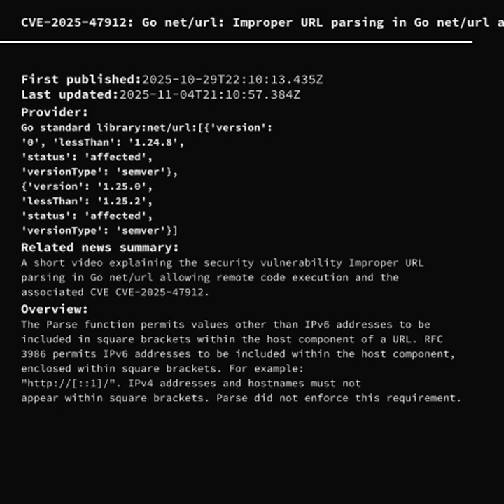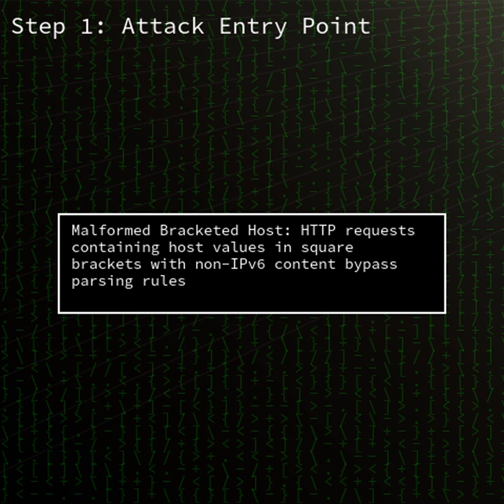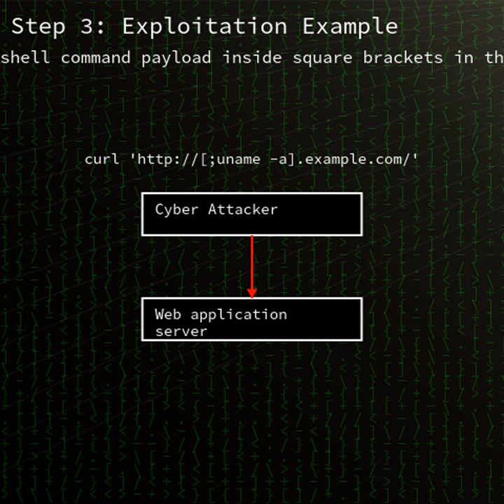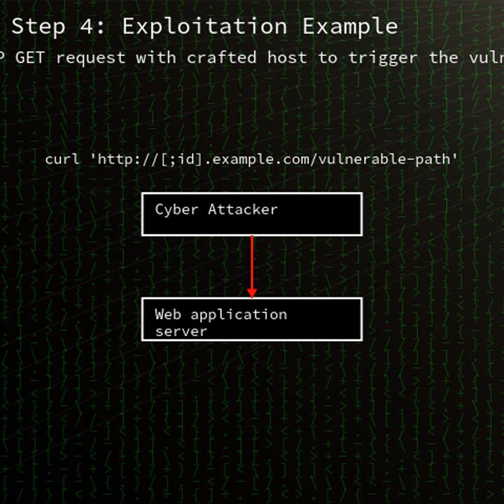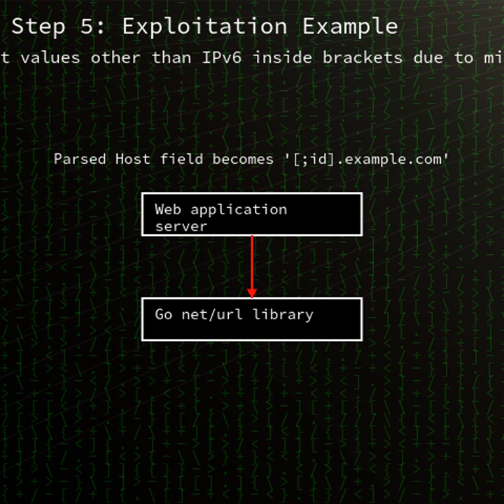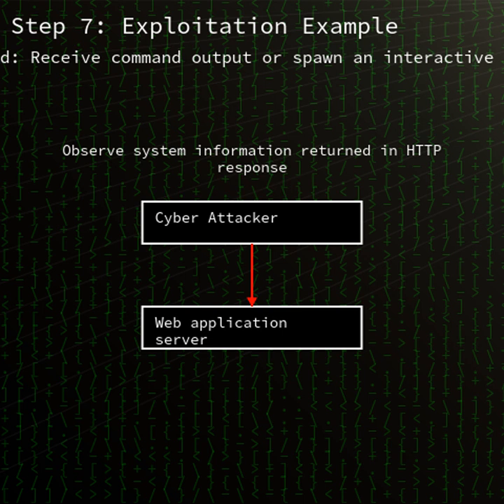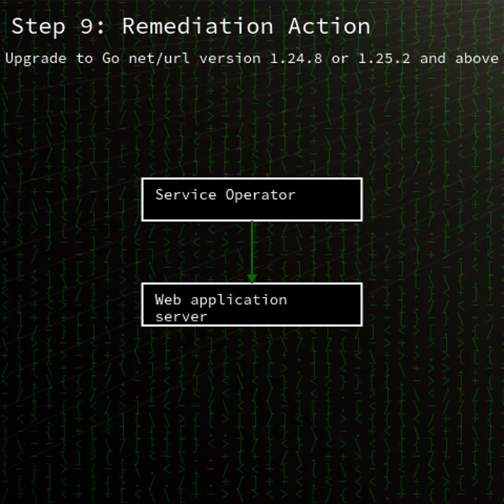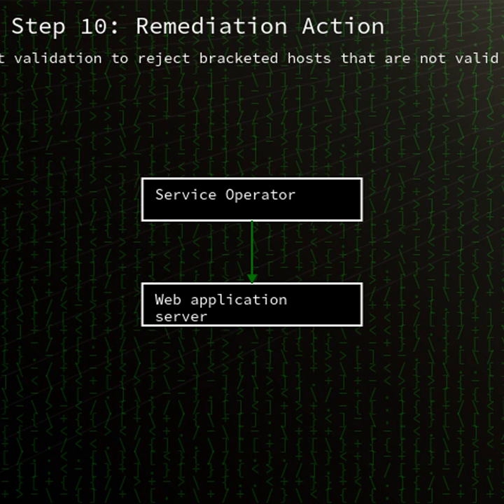Go net/url: Improper URL parsing in Go net/url allowing remote code execution (CVE-2025-47912)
A short video explaining the security vulnerability Improper URL parsing in Go net/url allowing remote code execution and the associated CVE CVE-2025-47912.

00:00 Summary
00:21 Product details
00:49 Vulnerability type summary
01:15 Details of the vulnerability
02:02 Conclusion